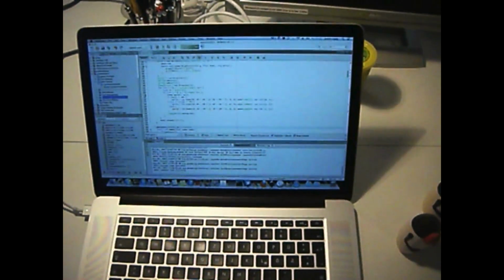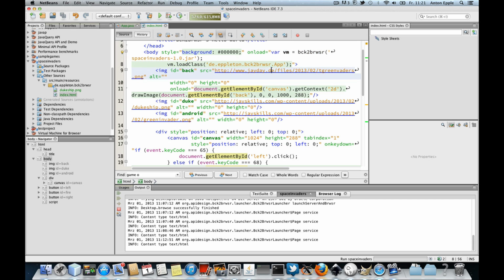Java on the iPad - no jailbreak!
Chuck Norris can run Java on the iPad without jailbreaking it! - Yay! Roundhouse-Kick!!!